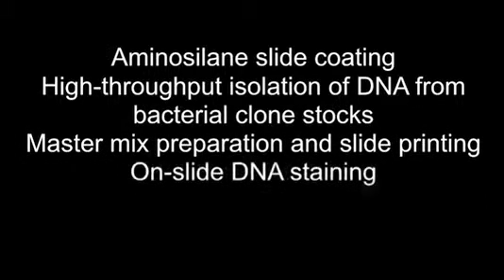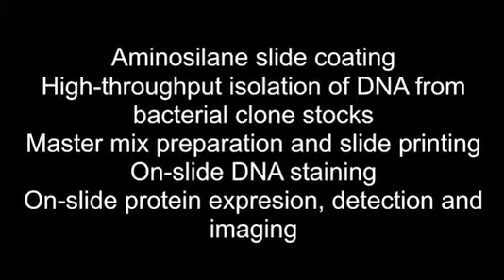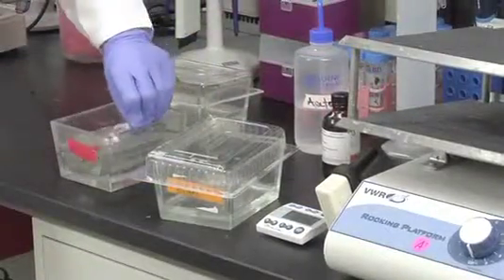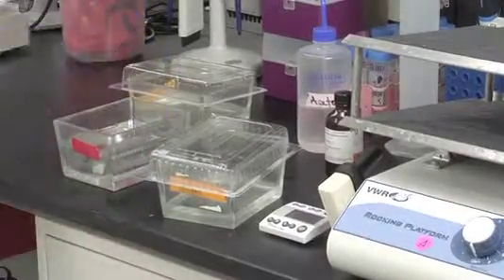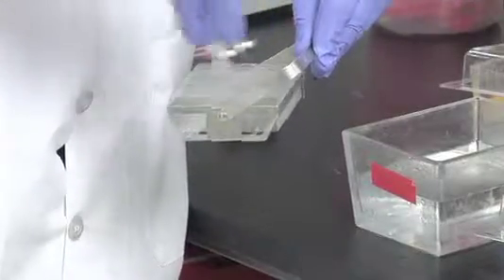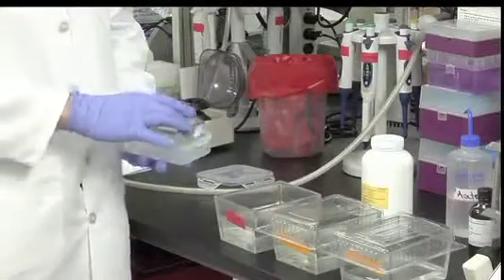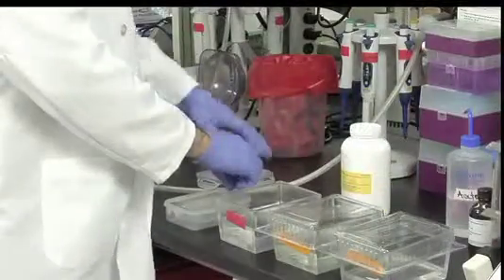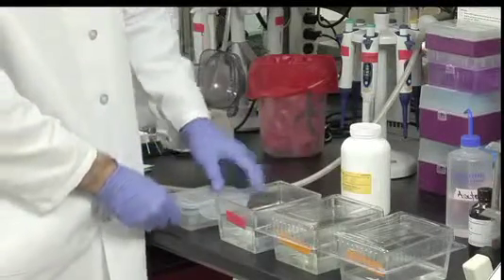NAPPA Protocol: Step 1 of 5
Nucleic Acid Programmable Protein Arrays (NAPPA) protocol from the Center of Personalized Diagnostics at the Biodesign Institute at Arizona State University. Step 1 of 5 describing NAPPA and it's uses. Video featuring Dr. Shane Miersch.